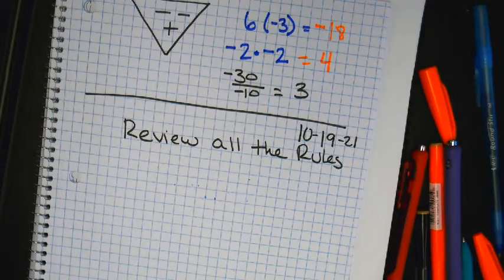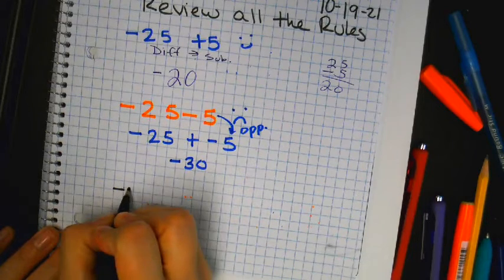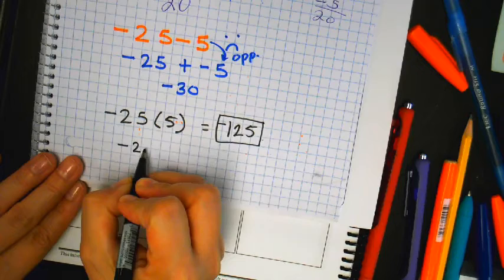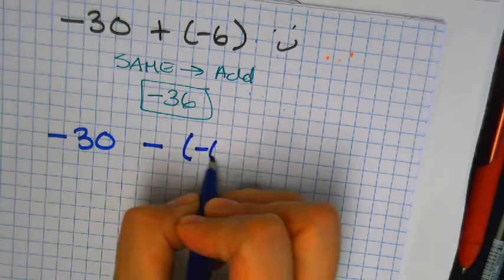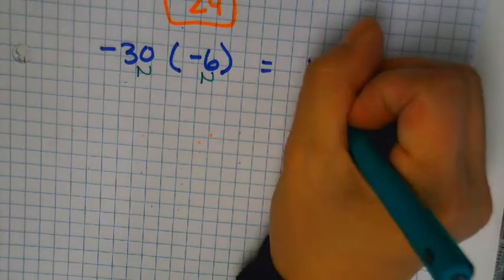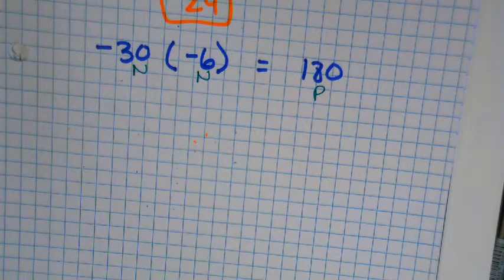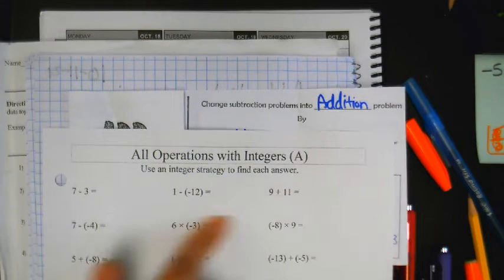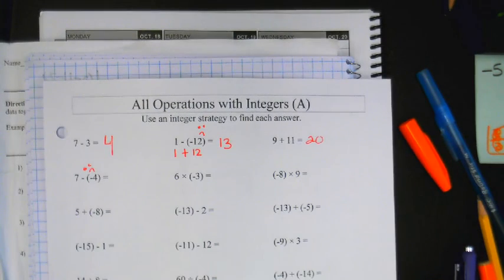Review all integers